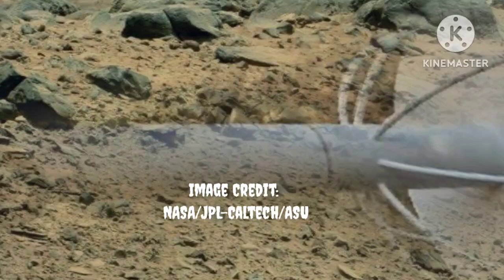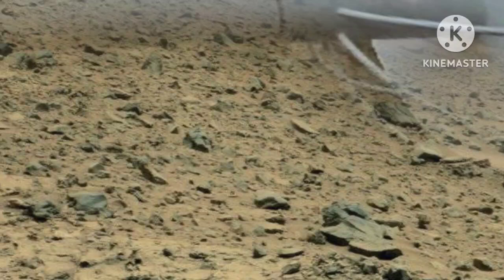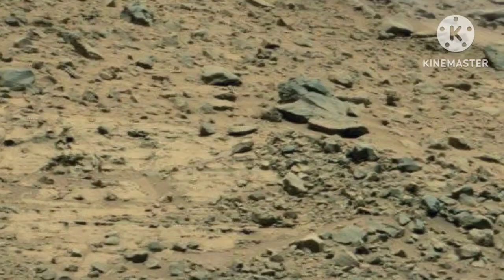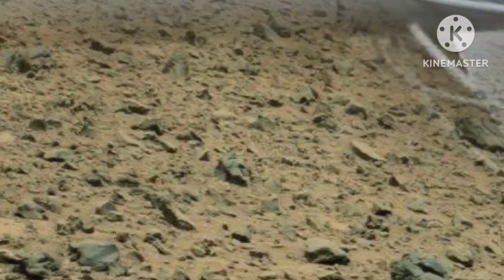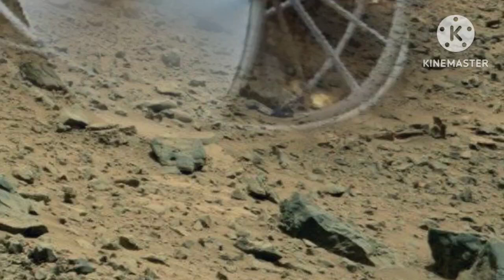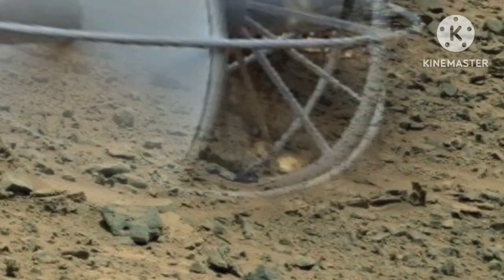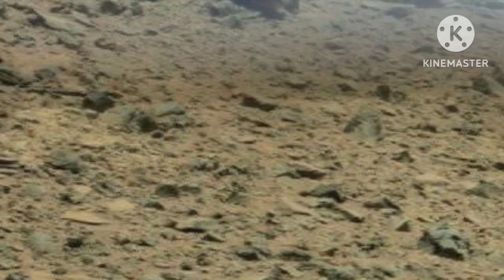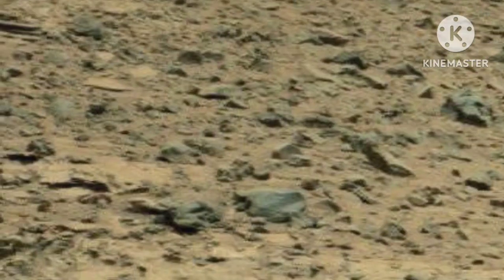"NASA’s Mars Rovers Capture Unseen Views – Perseverance & Curiosity Update Reveals New Wonders!"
where we showcase the latest 360° panorama images and stunning photos from Mars sent by NASA’s Perseverance Rover. This update also covers exciting insights into the Curiosity mission.

Explore Mars like never before with the latest footage and discover the incredible views that our rovers are capturing on the Red Planet!